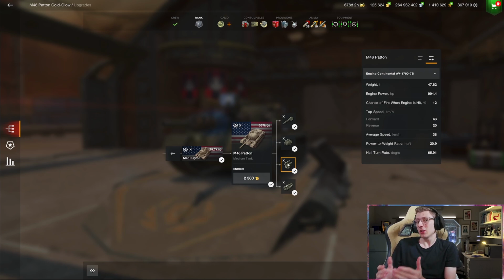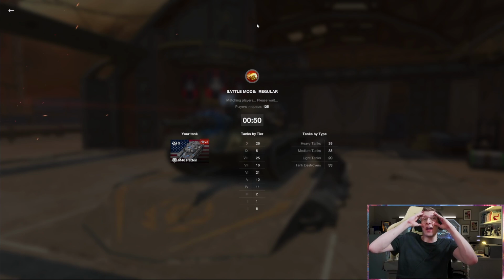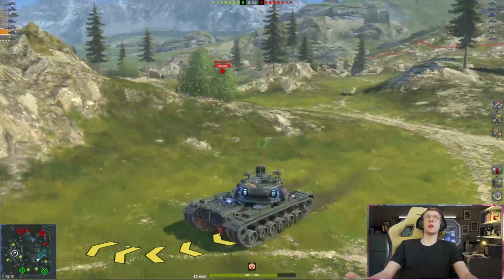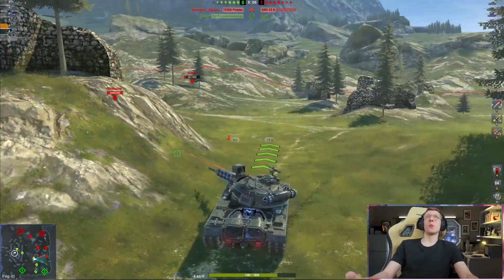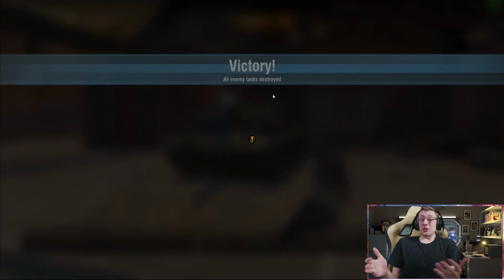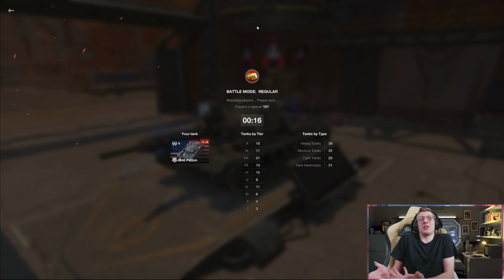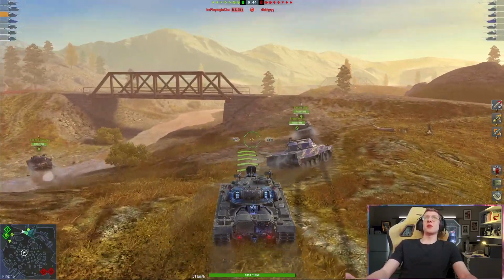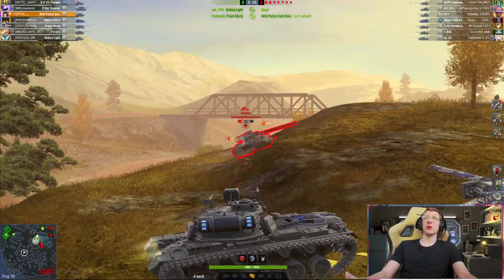THE BEST MEDIUM IN WOTB! M48 Patton